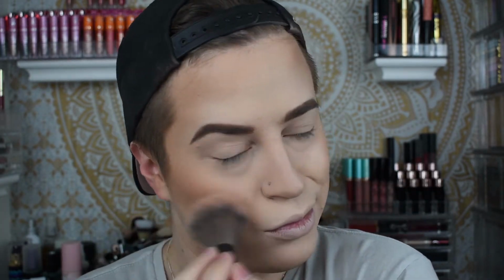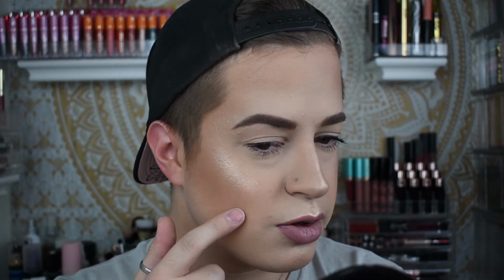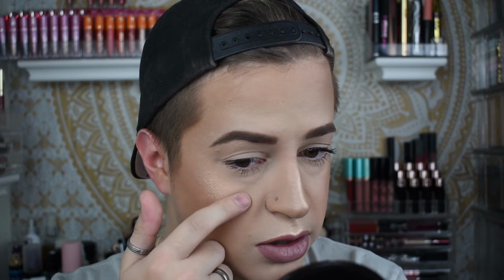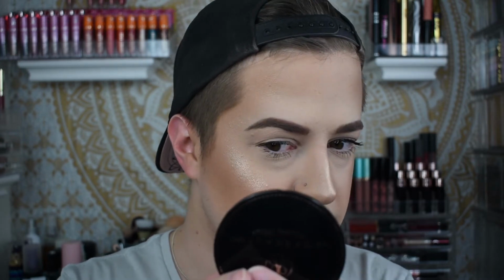NYX CAN'T STOP, WON'T STOP FULL COVERAGE FOUNDATION REVIEW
TODAY I AM REVIEWING THE NEW FULL COVERAGE FOUNDATION FROM NYX!
THIS FOUNDATION IS DEFINITELY SUITED FOR MORE OILY SKIN TYPES, IF YOU ARE SUPER DRY, THEN IT WOULDN'T BE THE BEST FOR YOU UNFORTUNATELY...